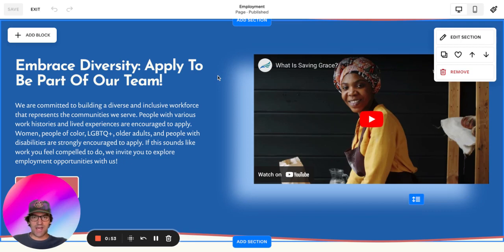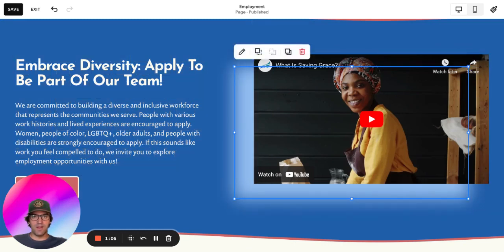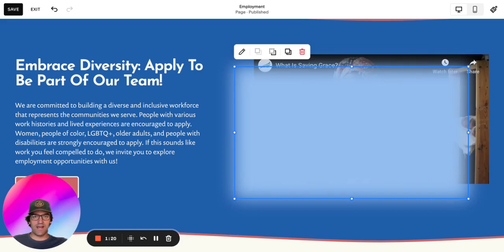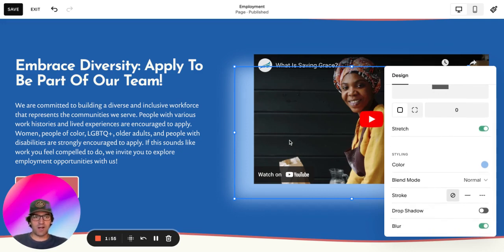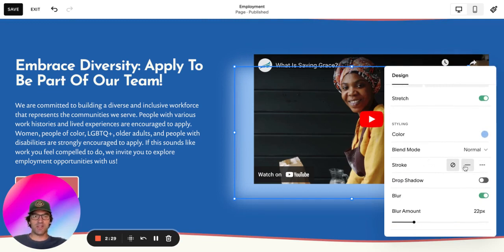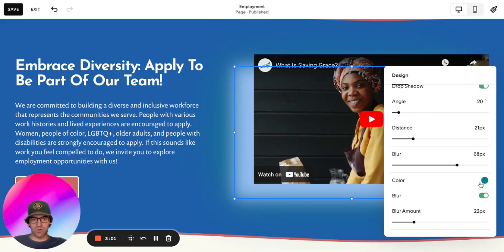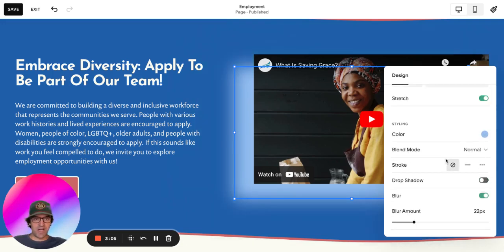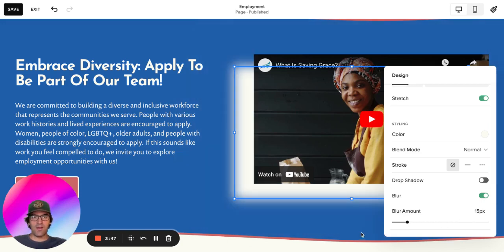Squarespace shape blocks image customization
Shape Blocks can transform how an image, video, or text block displays on your Squarespace website. Choose from 30 shapes and control the background fill color, blend mode, and stroke.

You can even add a drop shadow, and set a blur, creating bespoke designs for block elements on your Squarespace page.

Tune in to see a step-by-step instruction on adding a Shape Block, with blur effects, to the background of an Image Block on Squarespace!